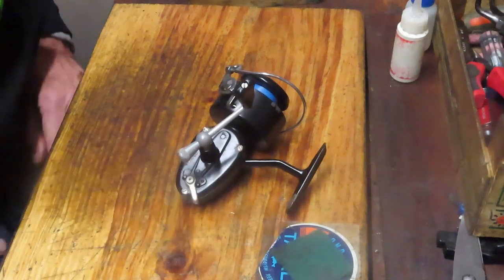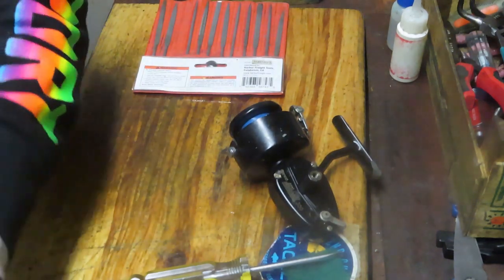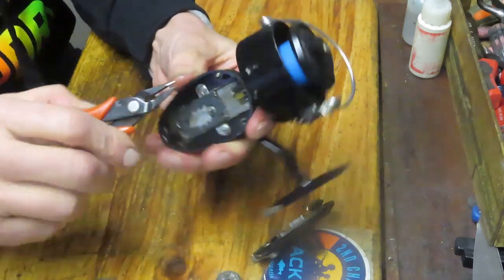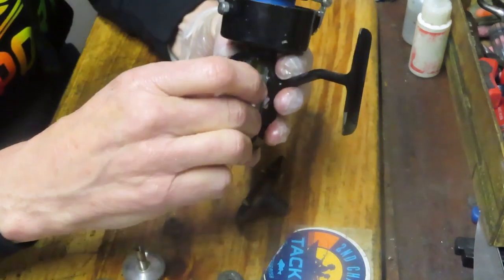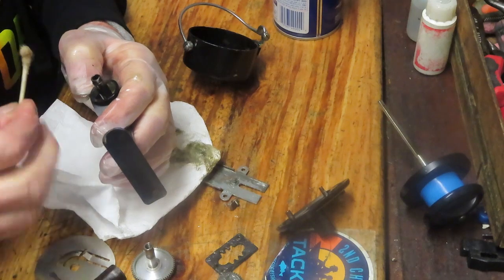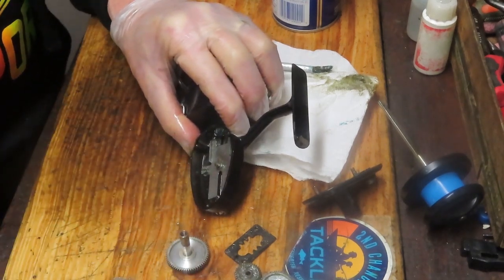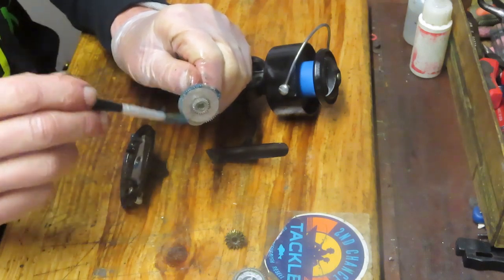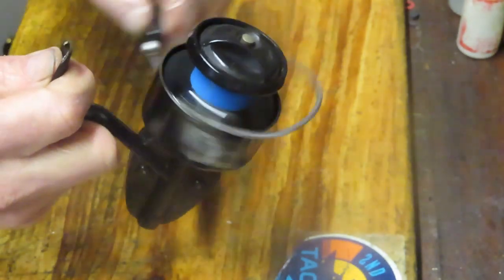Mitchell 300 fishing reel service including how to remove a broken screw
This video addresses a common problem of how to remove a broken or butterflied screw on a fishing reel.  It continues to show the complete servicing of a Mitchell 300 fishing reel.